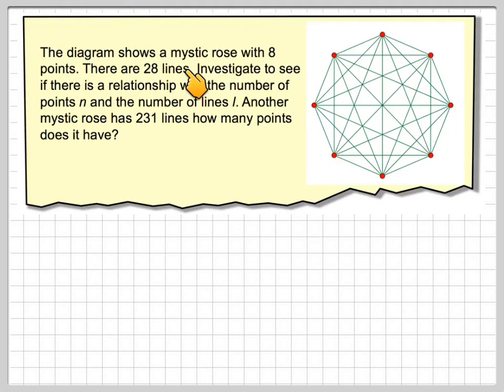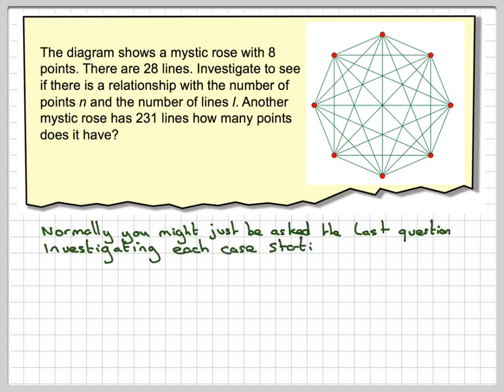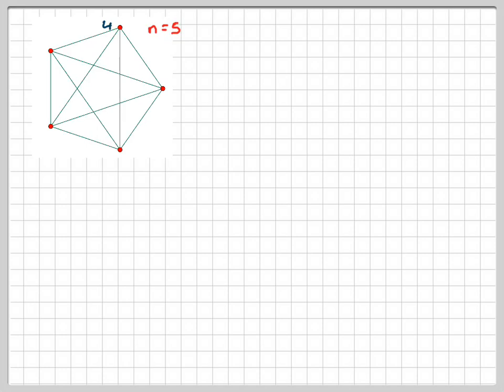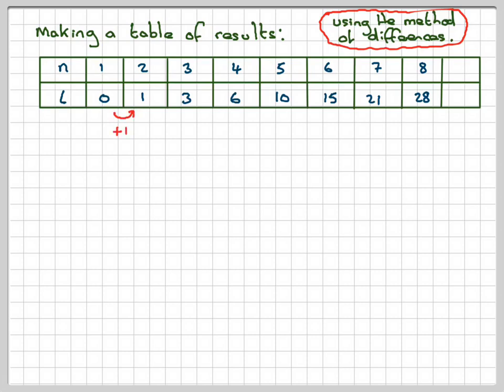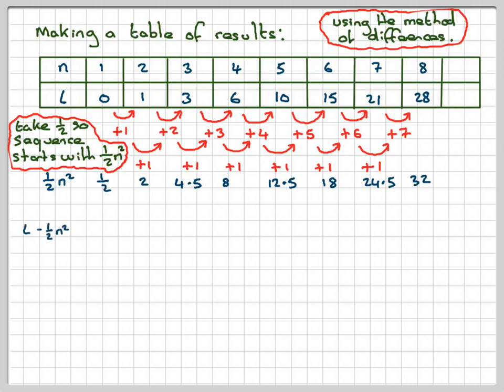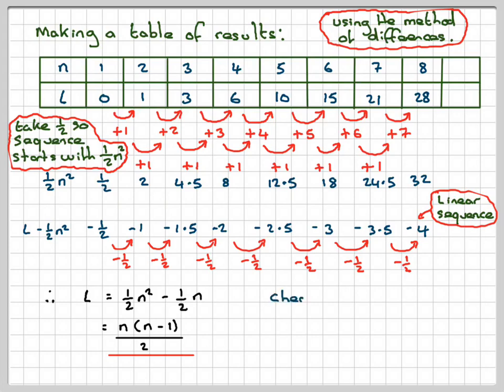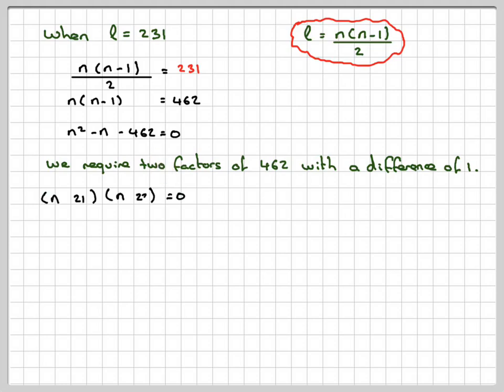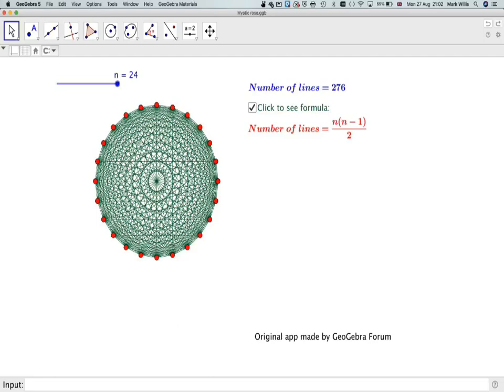Mystic rose investigation